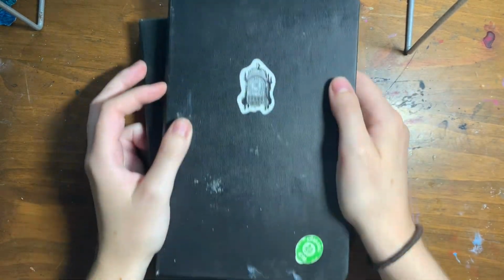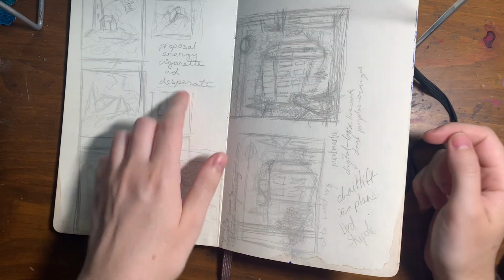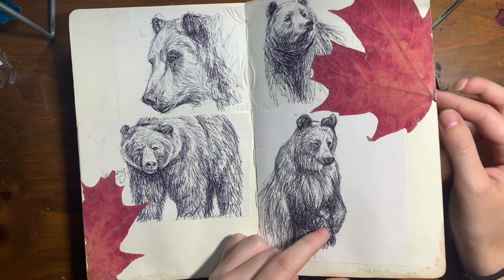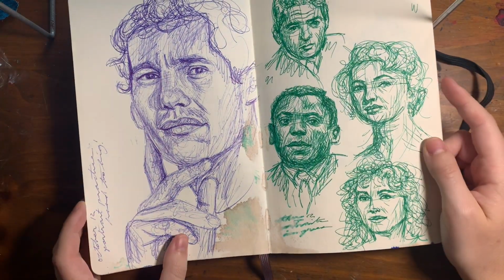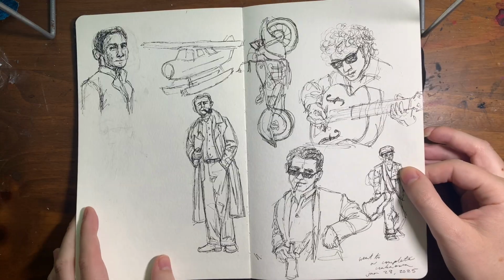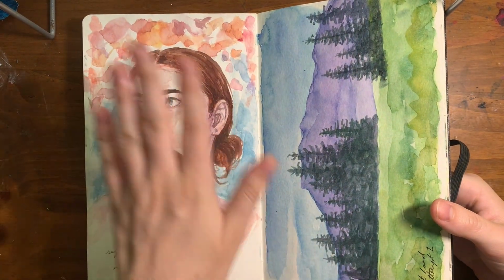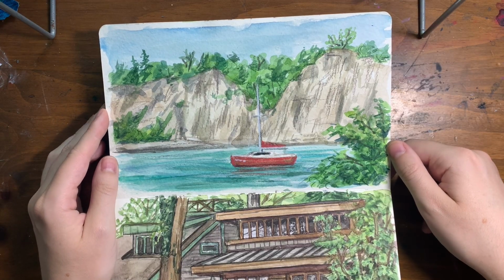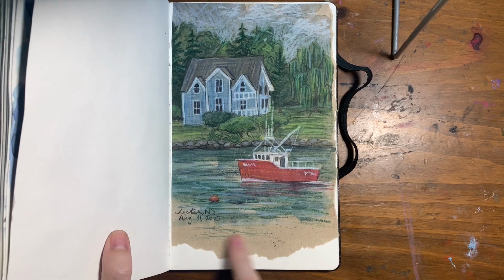Flipping through two of my sketchbooks from art school!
kept these two sketchbooks somewhat sporadically over the course of two years. They're very inconsistent and a little all over the place but I still like them!